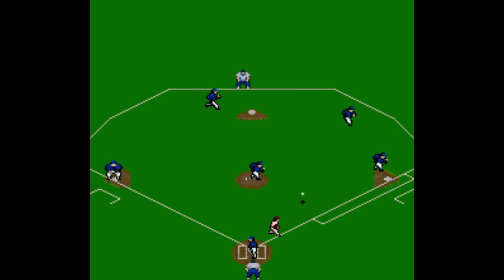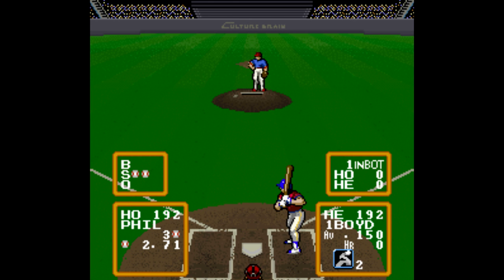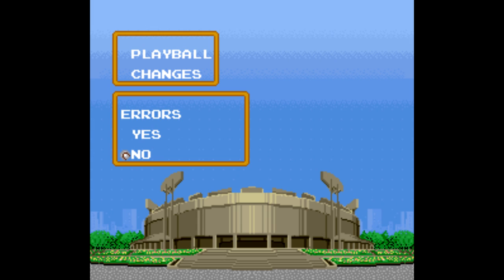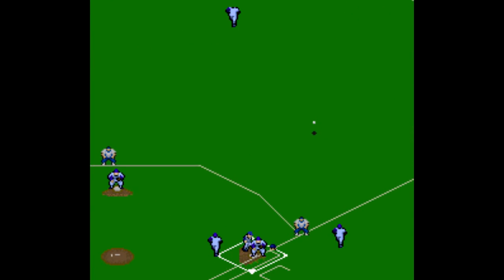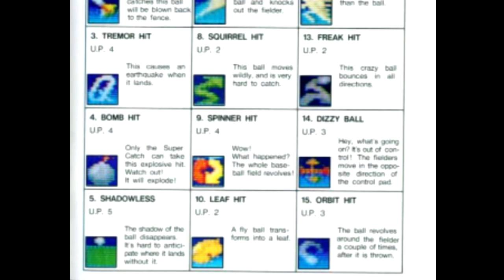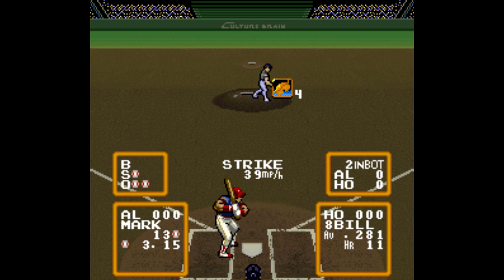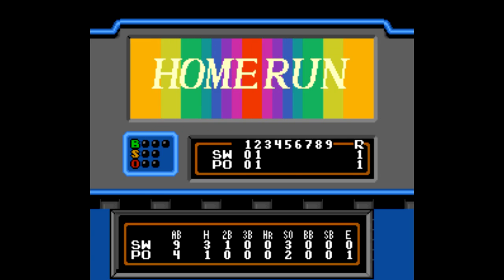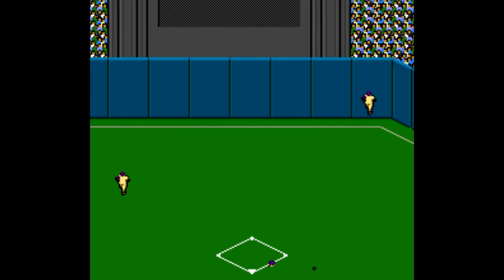Is Super Baseball Simulator 1.000 Worth Playing Today? - SNESdrunk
Botched this one in the baseball video from 6 years ago so I'm trying to make up for it. Now available on the Nintendo Switch Online service...